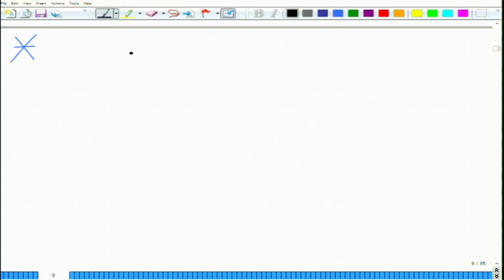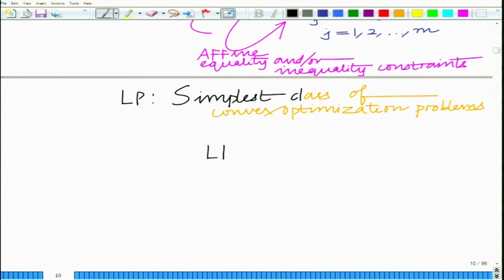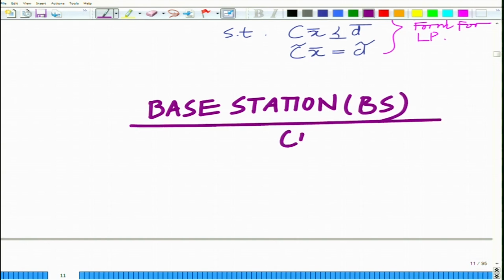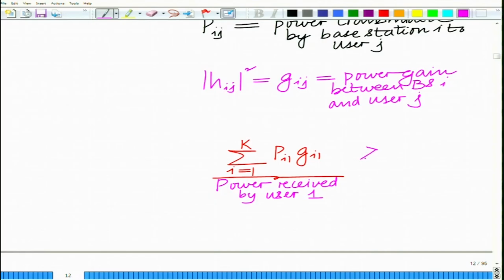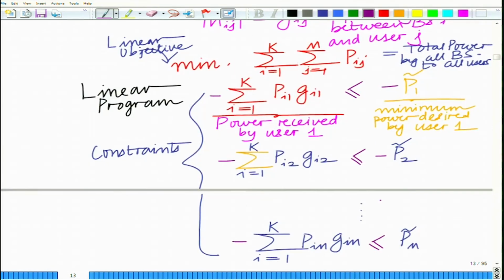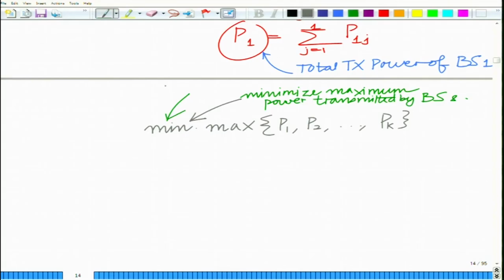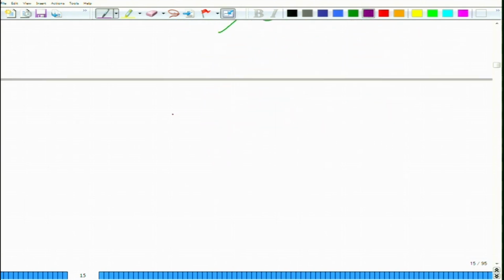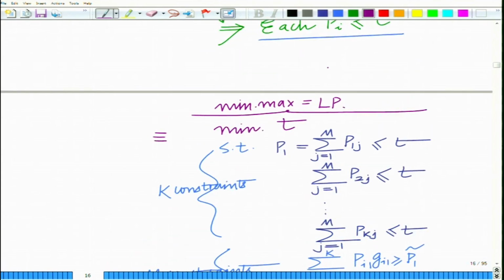Linear Program Practical Application: Base Station Co-operation